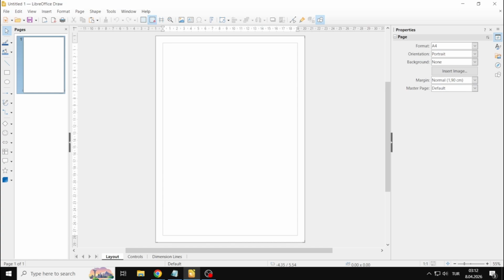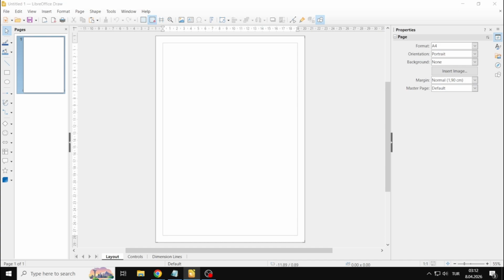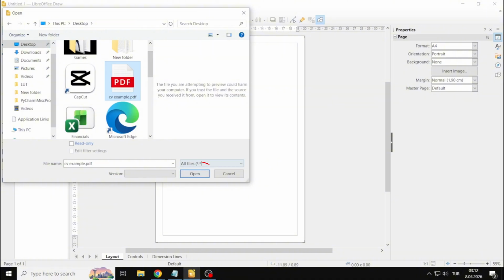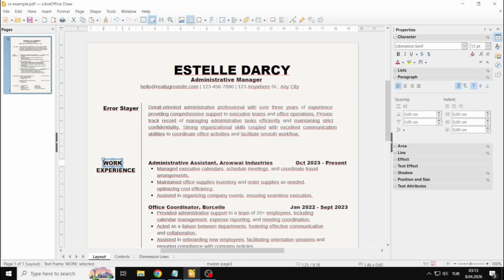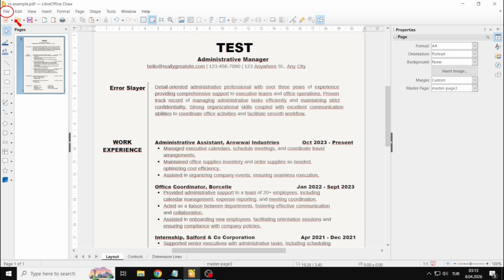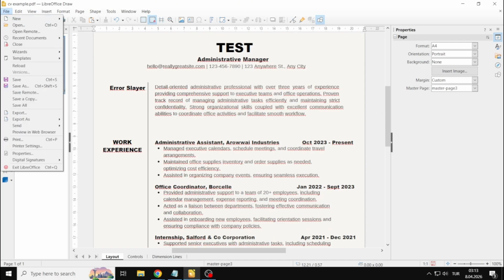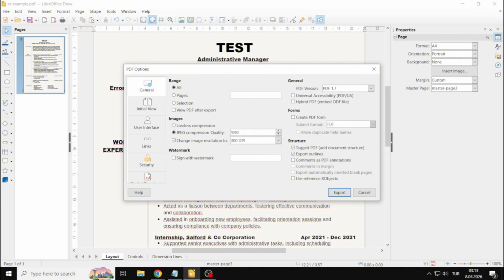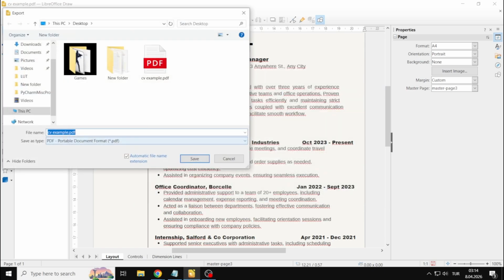How to Edit a PDF Using LibreOffice Draw┃Free PDF Editor!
How to edit a PDF using LibreOffice Draw?
Learn how to edit PDF files using LibreOffice Draw in this quick and easy to follow tutorial. If you want to modify text, images or layouts in a PDF without paid software, this method is one of the best free solutions.